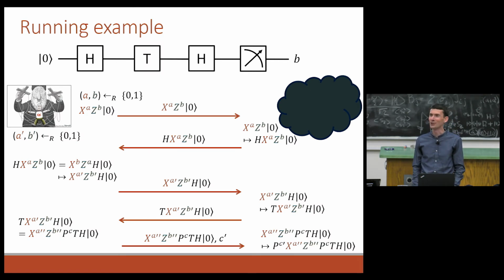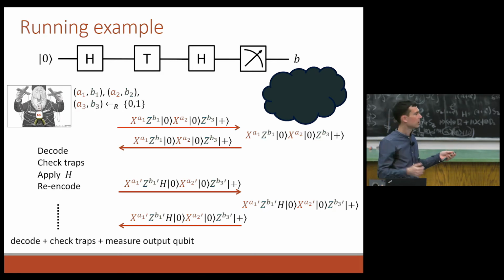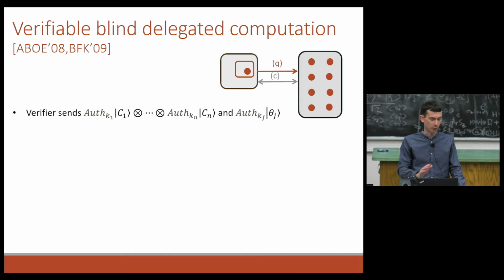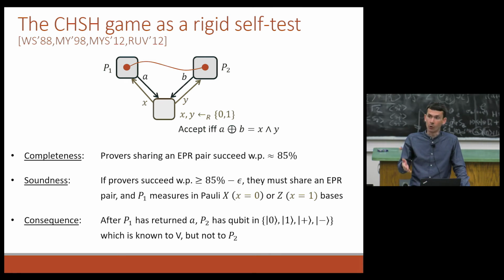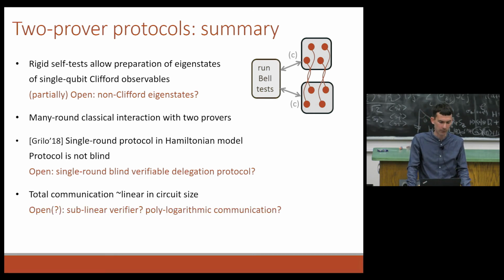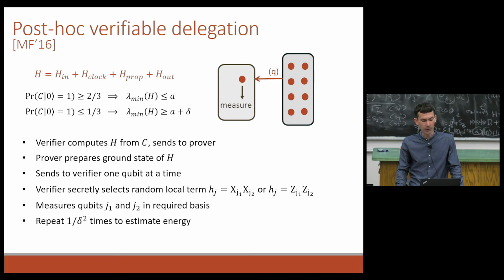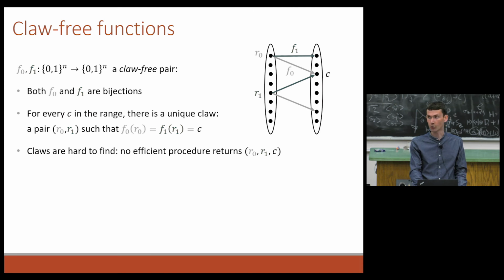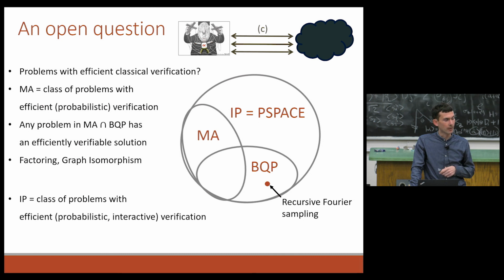QIP19 TUT 03 2 Vidick